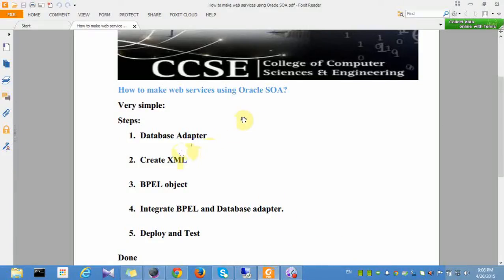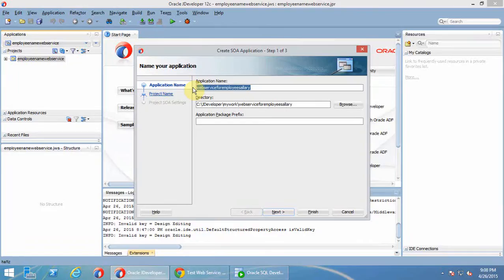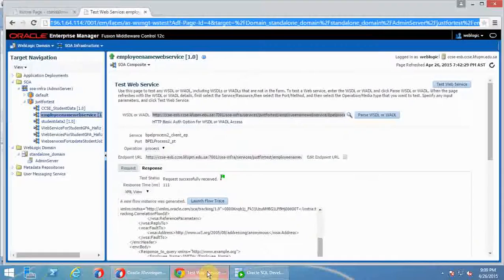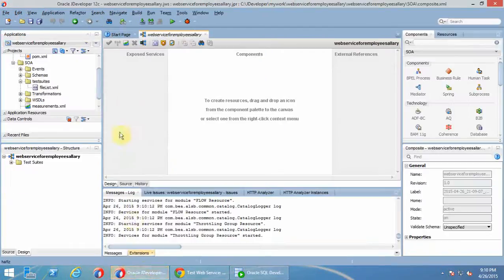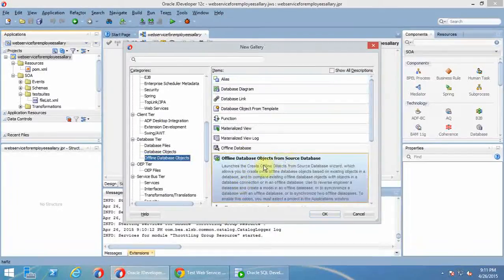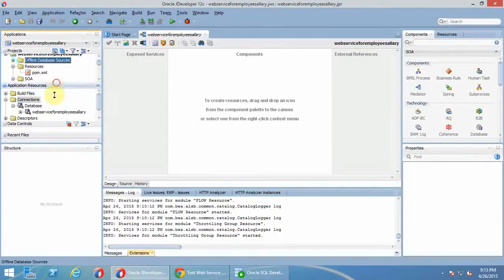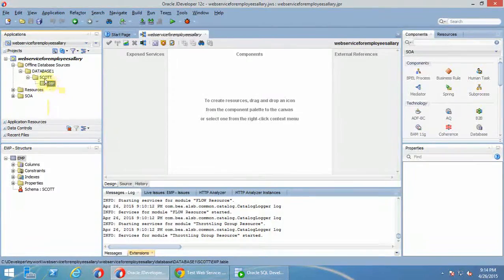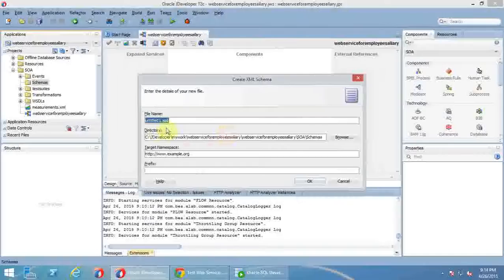Simple Web Service Oracle SOA 1 of 4 (no coding drag and drop )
You can create basic web service by using JDeveloper just in few steps.

no coding drag and drop